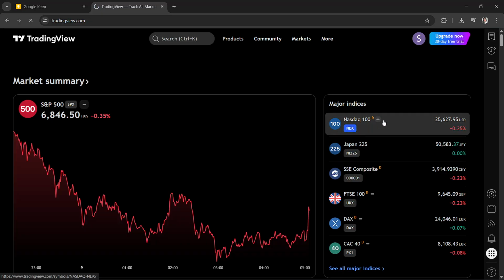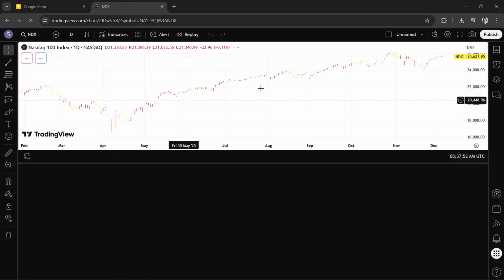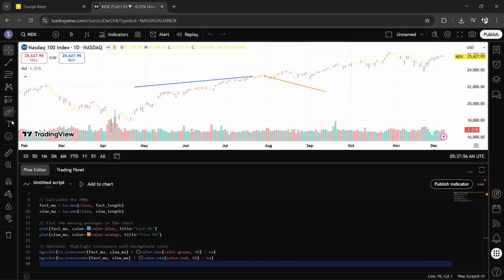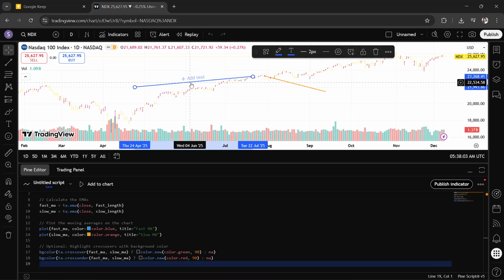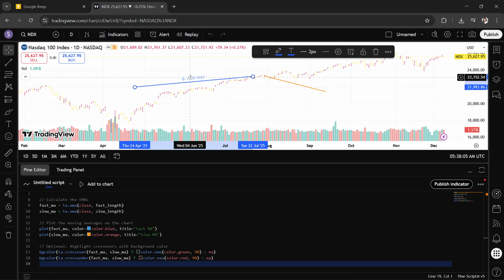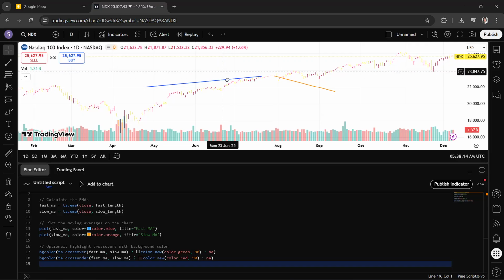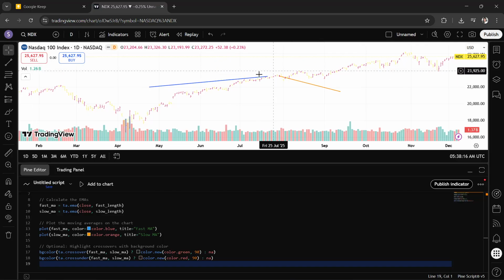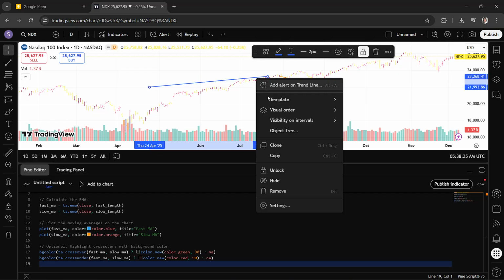How to Lock TradingView Chart Drawings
In this video, I'll show you how to prevent chart drawings from moving on tradingview. The method is very simple and clearly described in the video. By following all the steps in the video, you'll be able to easily learn how to prevent chart drawings from moving on tradingview.